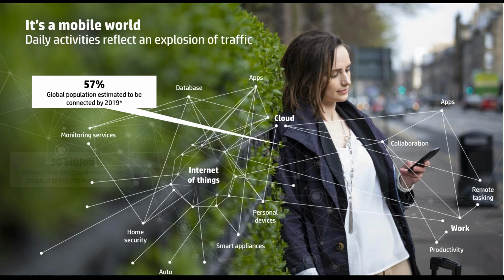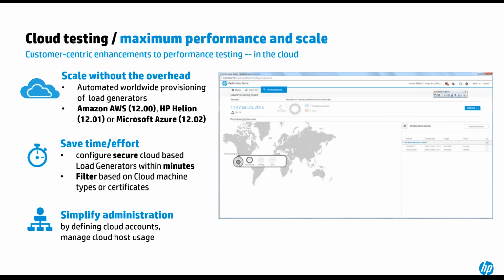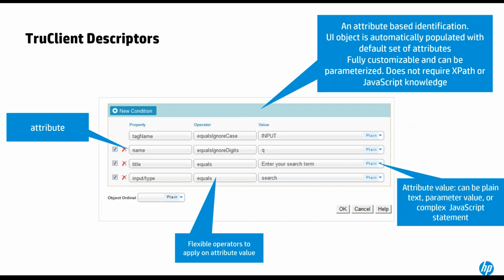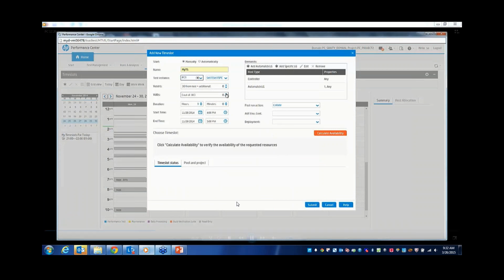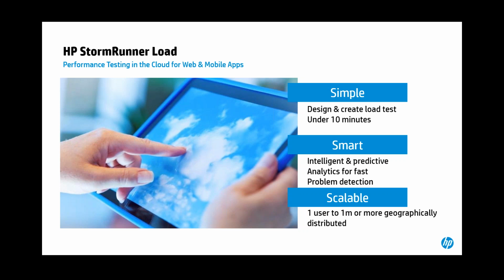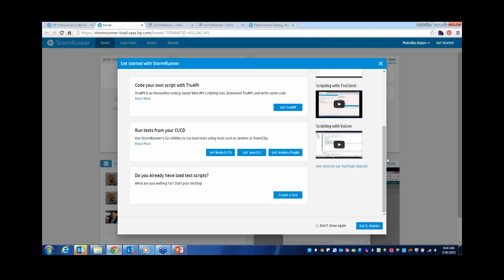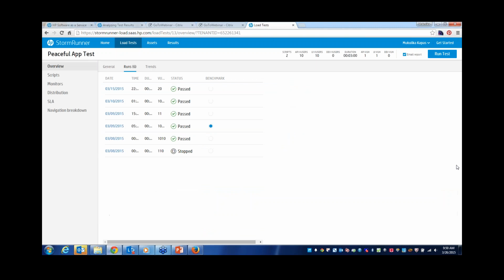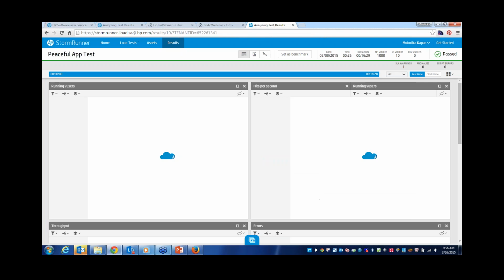03-26-2015 What is New_ HP LoadRunner 12.02, HP Performance Center 12.20, StormRunner 1.30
Video Title: 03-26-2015 What is New_ HP LoadRunner 12.02, HP Performance Center 12.20, StormRunner 1.30

-- GinkoSolutions.com